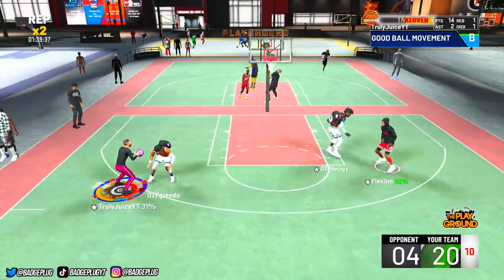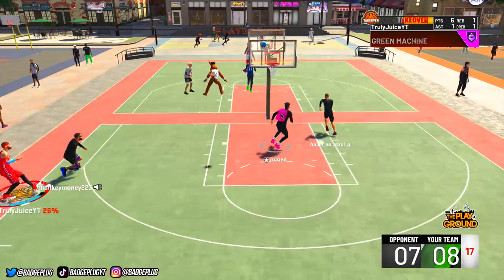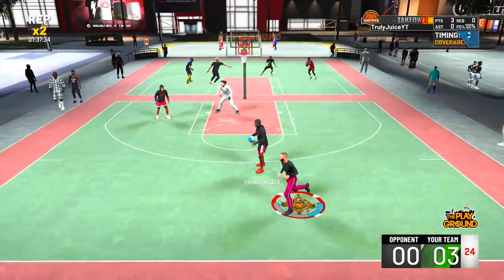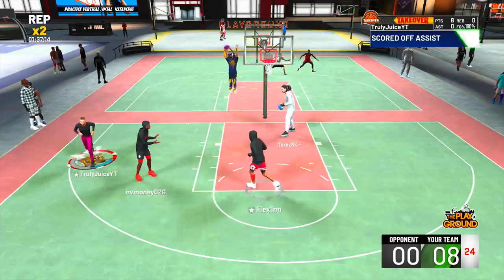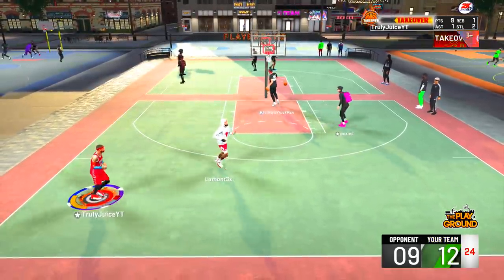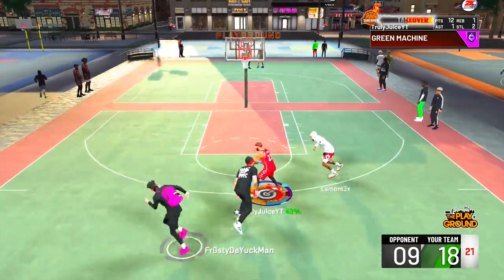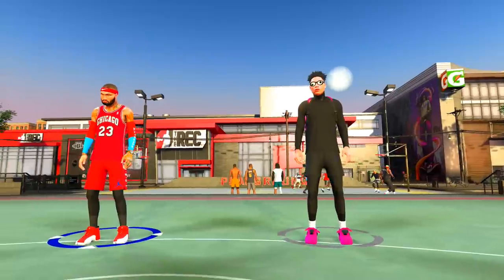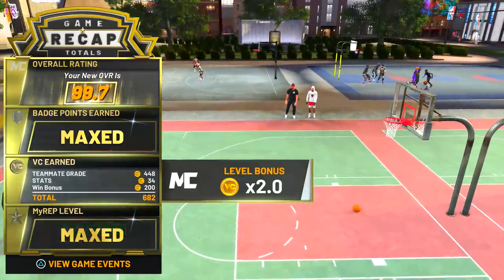How to hit EVERY CONTESTED SHOT on NBA2K20 (GAMEBREAKING)! BEST JUMPSHOT in NBA 2K20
Today ill be teaching YOU how to hit EVERY CONTESTED SHOT WITHOUT TAKEOVER on NBA2K20 with the best jumpshot in nba 2k20! This is not a best jumpshot on nba 2k20 video or a best build in nba 2k20 video its to show how why 2k20 is SO broken. best build 2k20?

How to hit EVERY CONTESTED SHOT WITHOUT TAKEOVER on NBA2K20! BEST JUMPSHOT in NBA 2K20